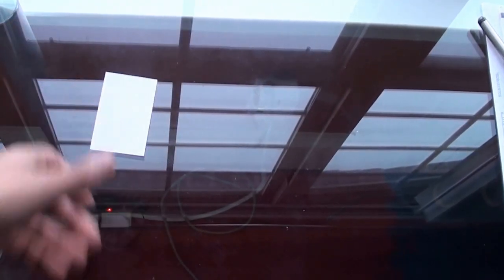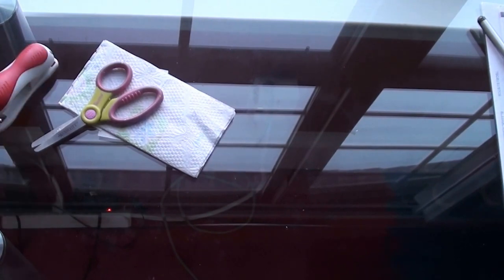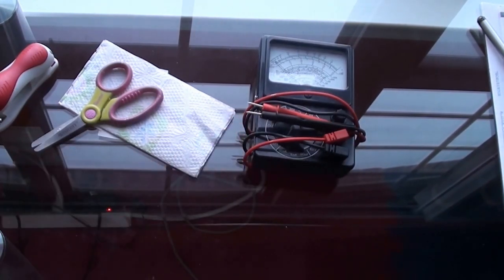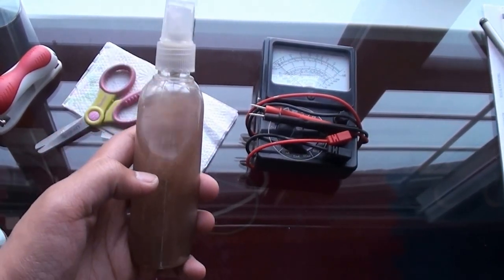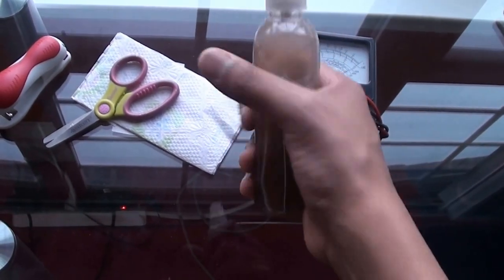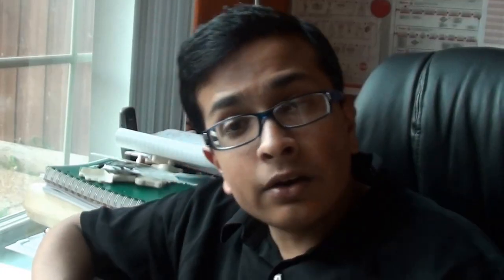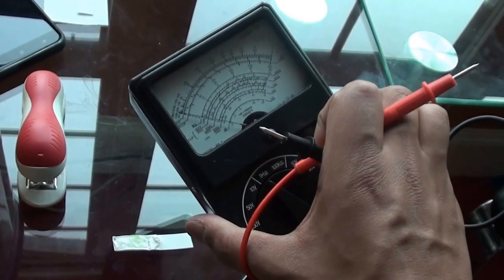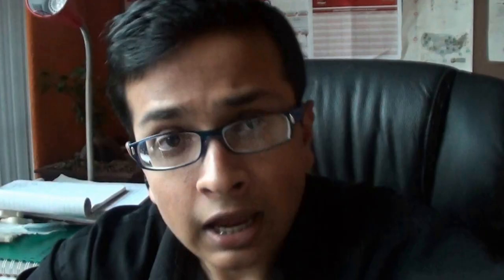Thabit's Google Science Fair Project 2013